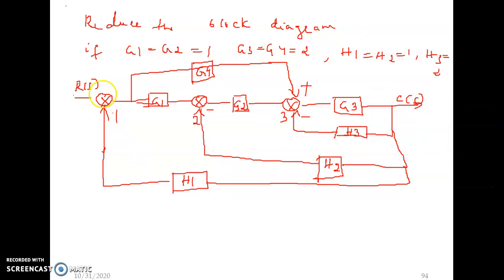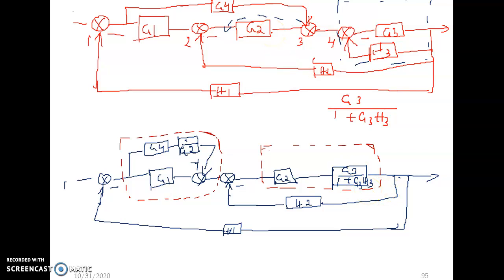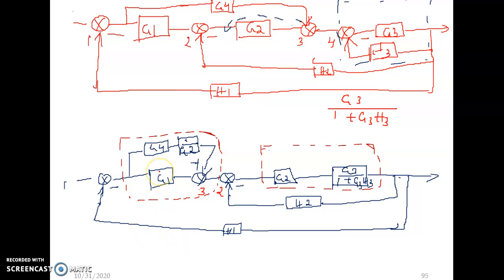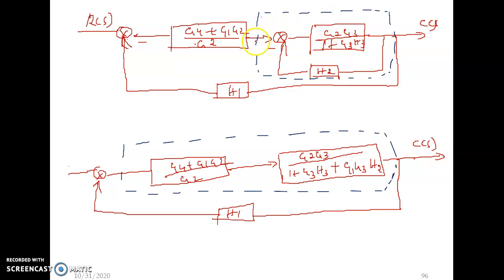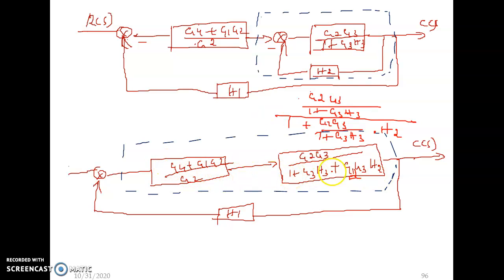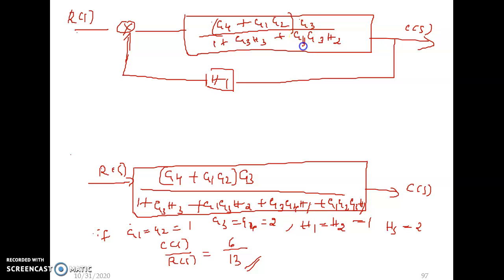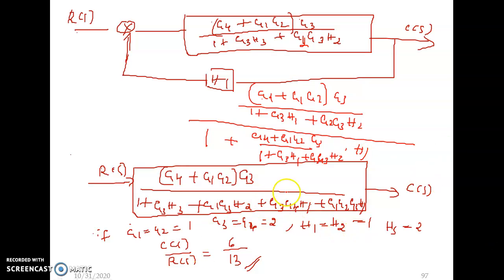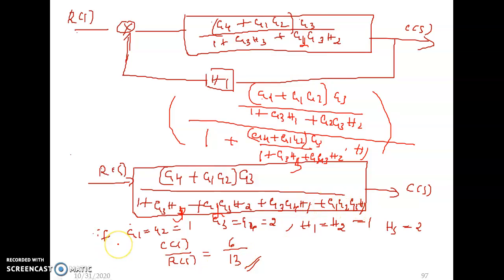17ME73 Control Engineering Block diagram reduction